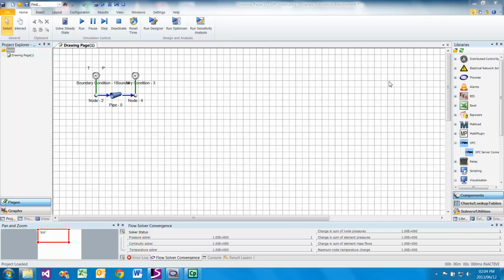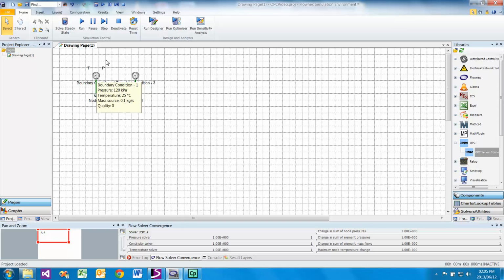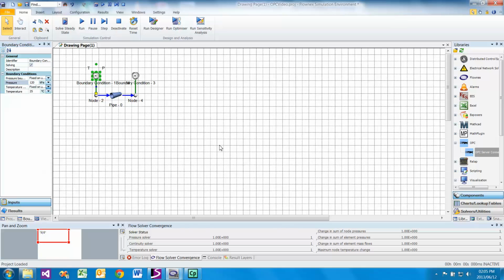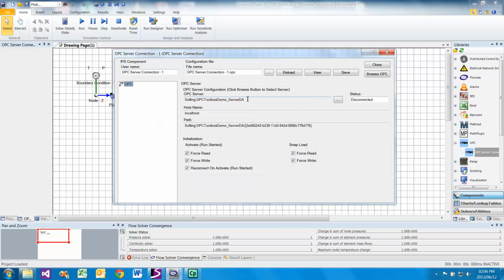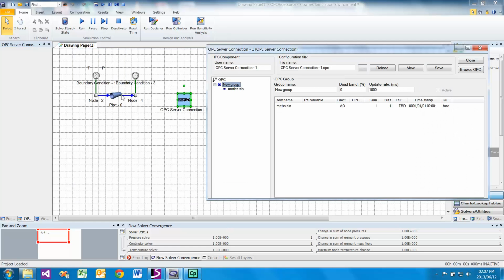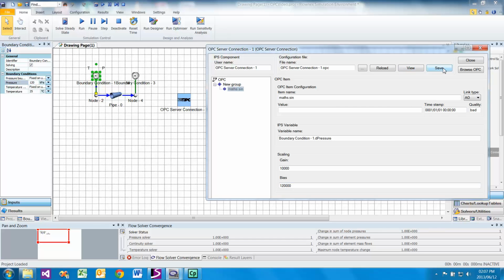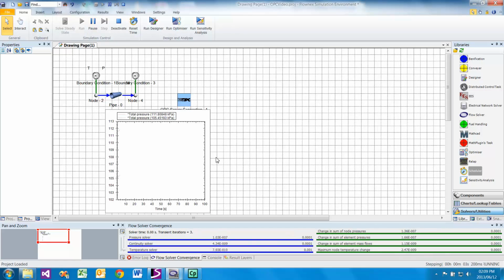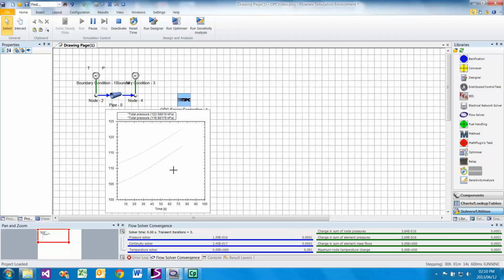Using Flownex with an OPC Server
Flownex can be used as a soft plant when developing a control system to be used on your physical plant. The real control system connected to an OPC server can connect to a Flownex soft plant that is also connected ot the OPC server.